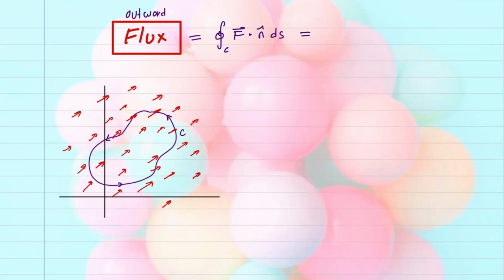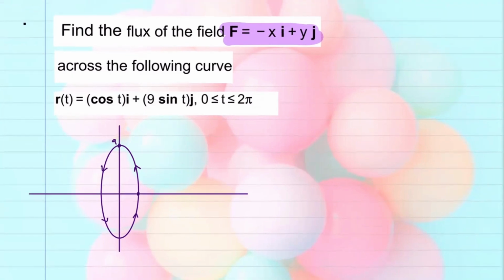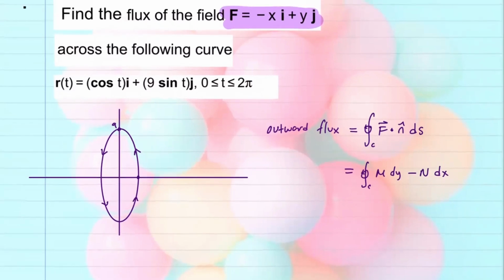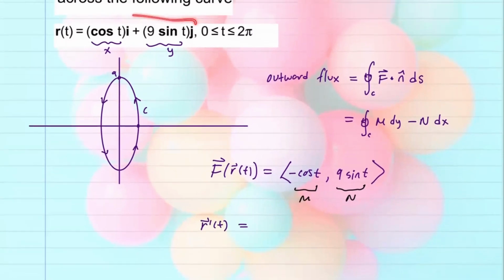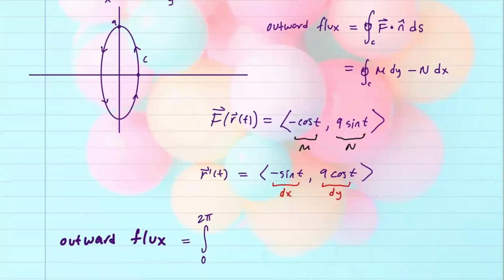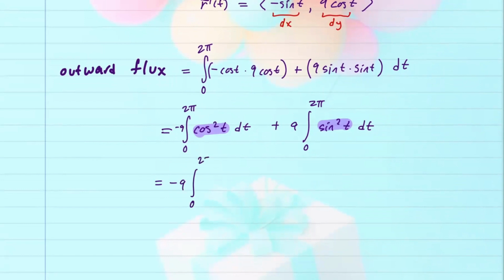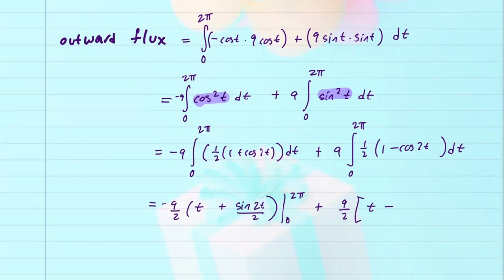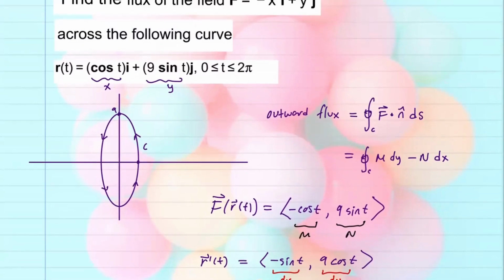Computing Flux by line Integrals of a Vector Field across an ellipse...